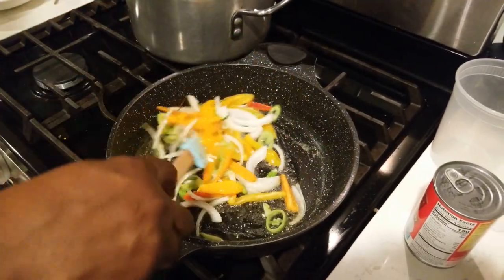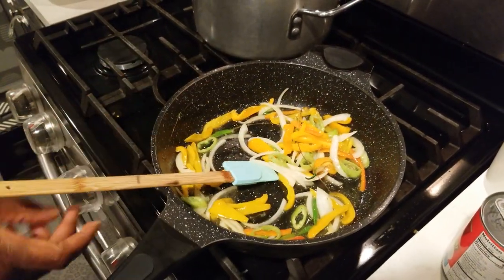How To Prepare a Classic Jamaican Dish (Mackerel and White Rice)